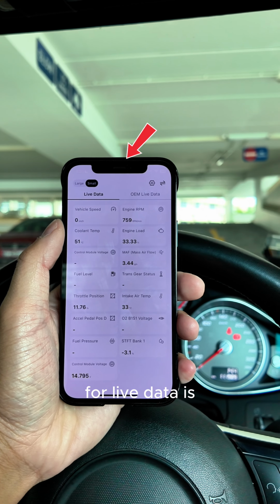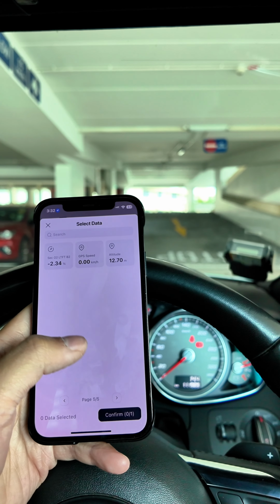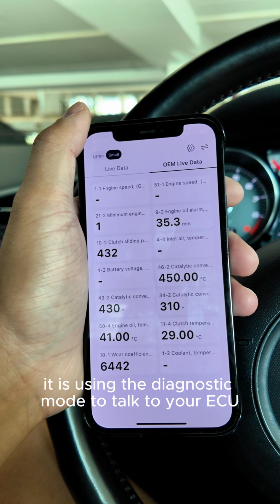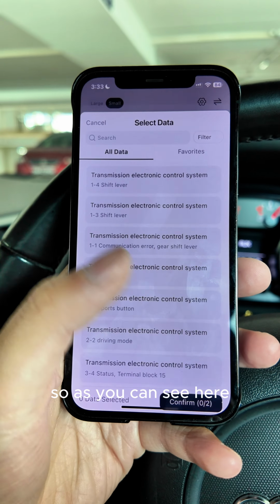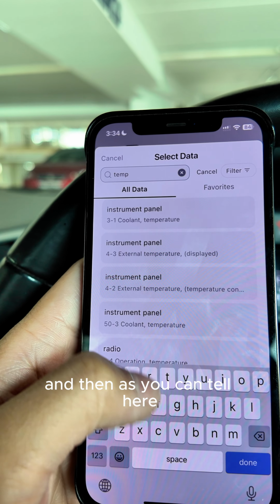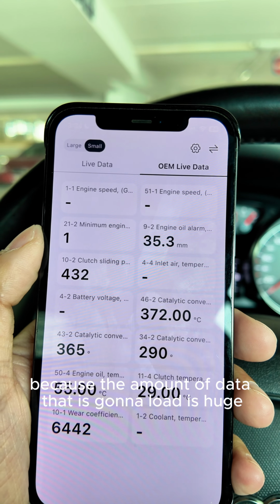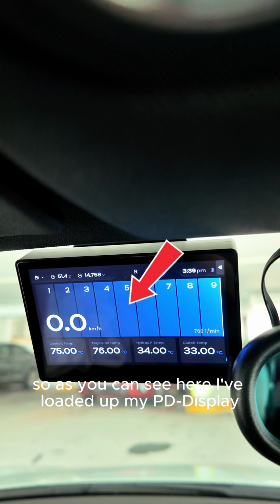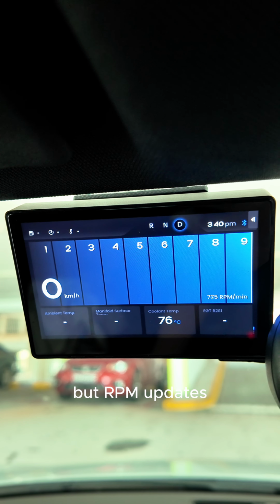PD-1 Basic vs OEM Live Data